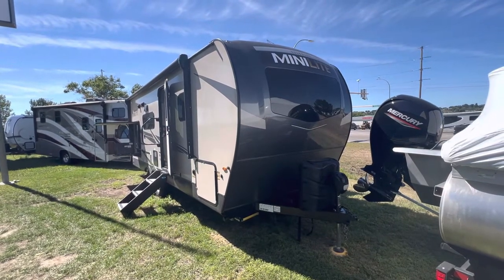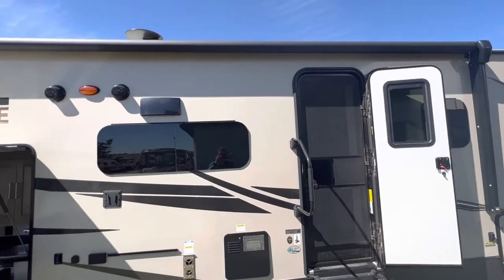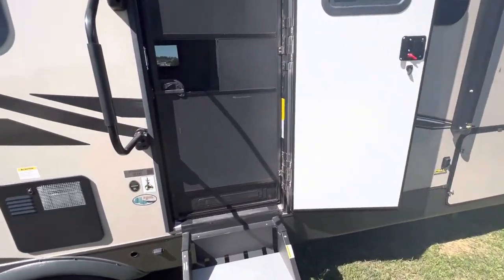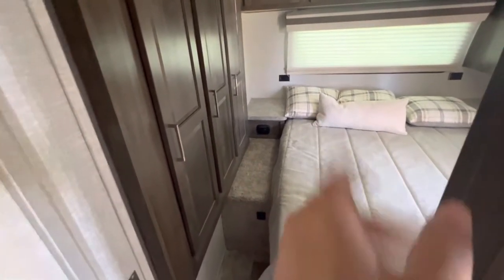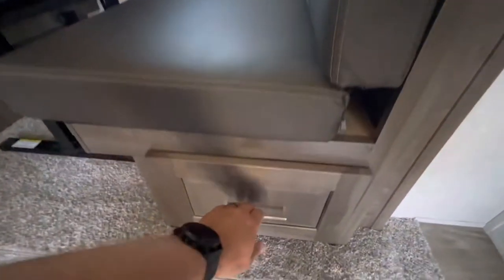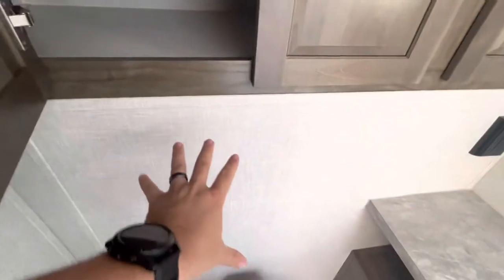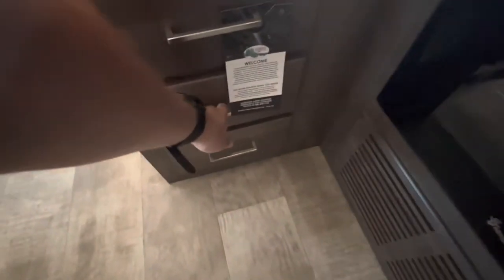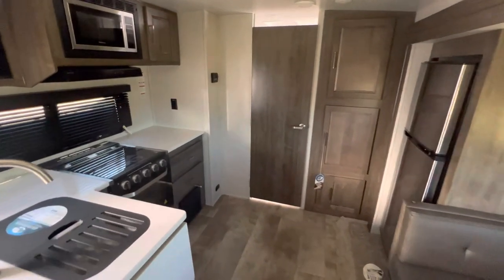Mini Lite 2513